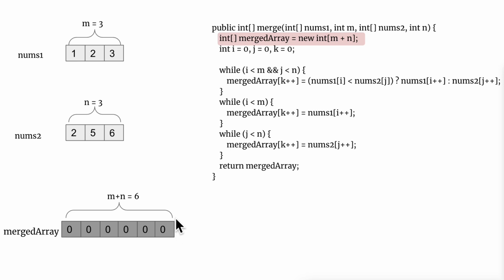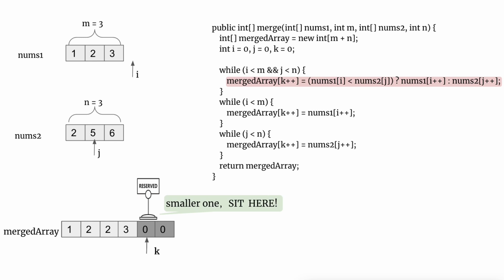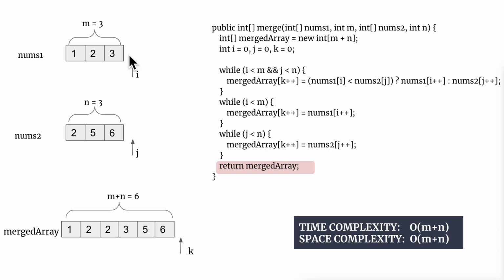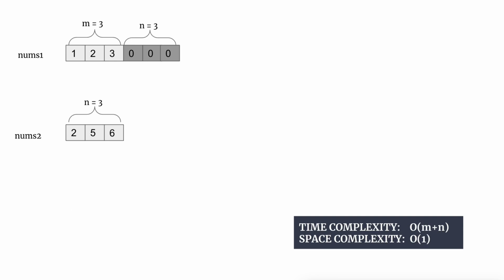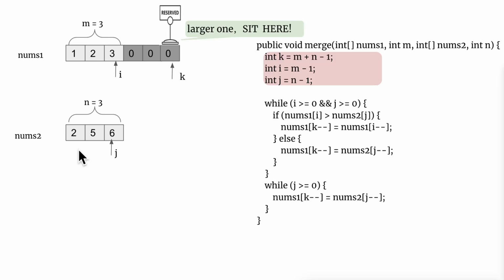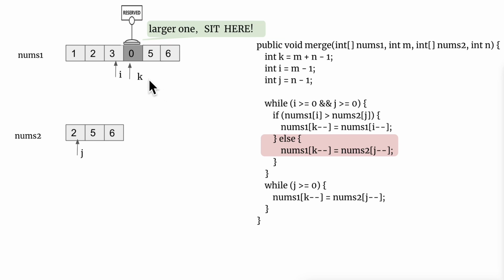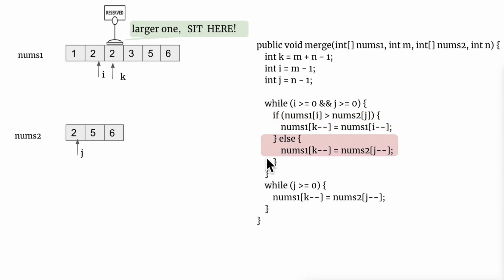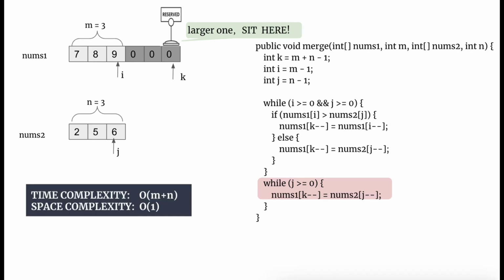Merge Sorted Array - LeetCode 88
Support Me